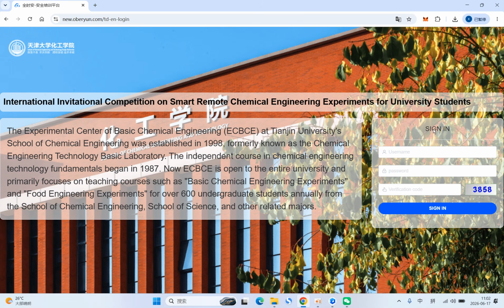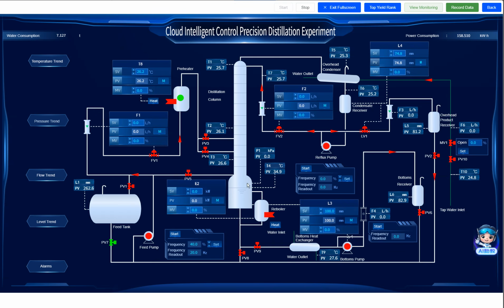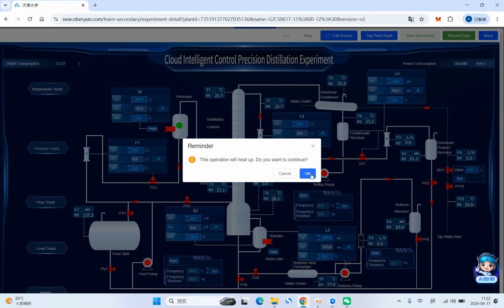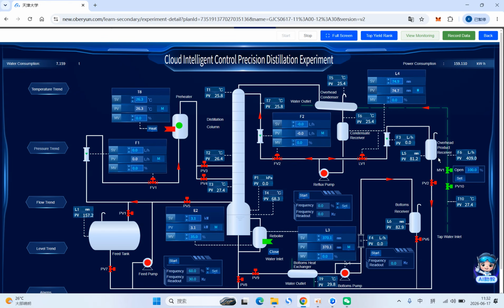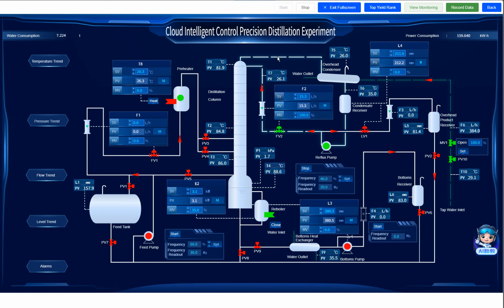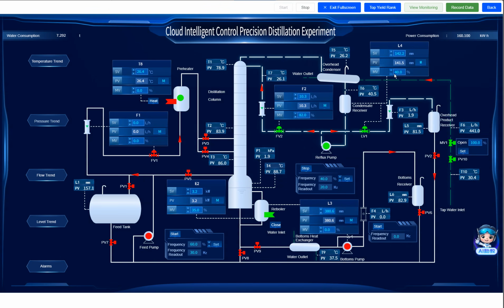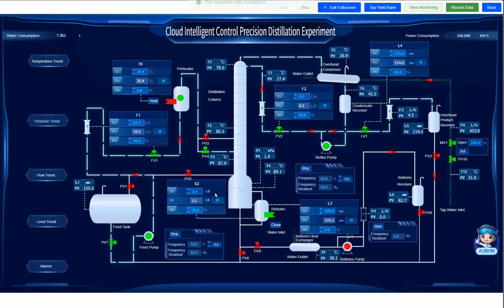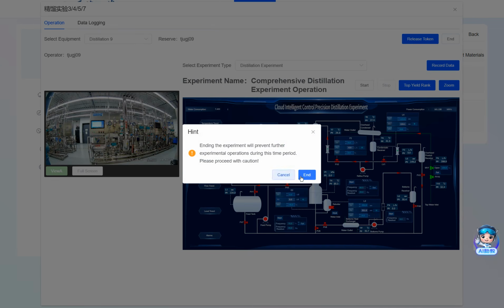Online Demonstration Video for Competition on Chemical Engieering Experiments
For international participating teams: how to join the online session, enter the platform, operate the remote experiment, and complete the session correctly.